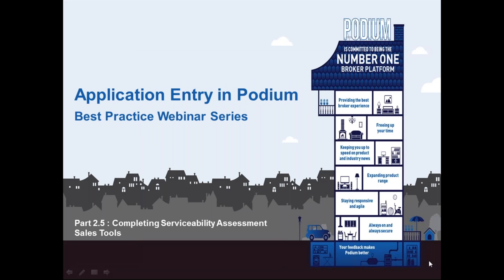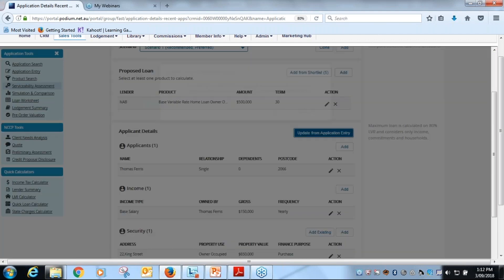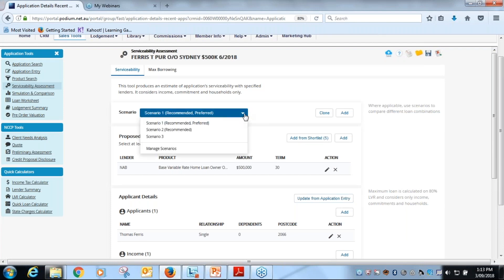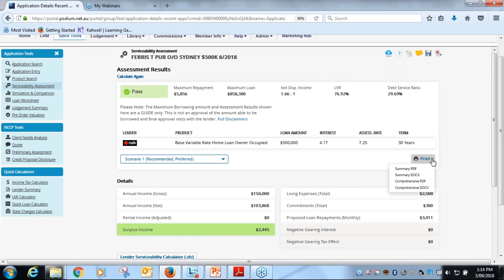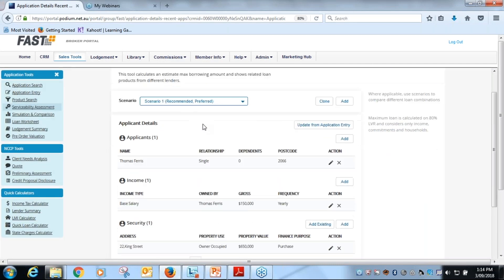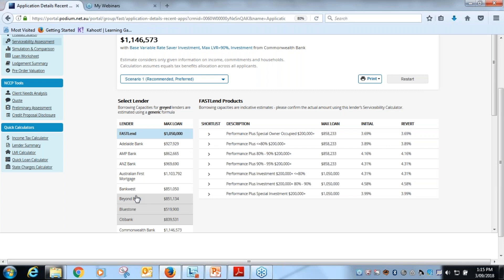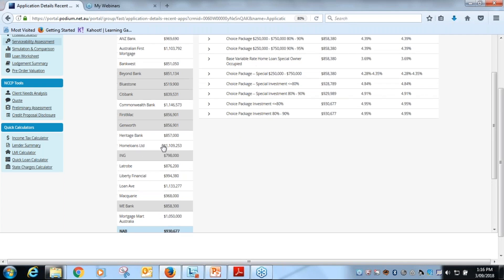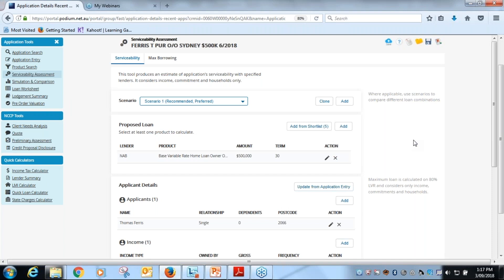Part 2.5 UPDATED: Completing Serviceability Assessment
This video walks through the process of completing a Serviceability Assessment in Sales Tools, including producing PDF documents of the assessment.